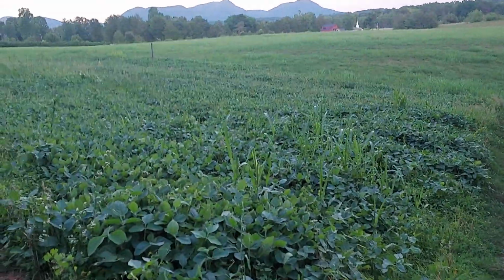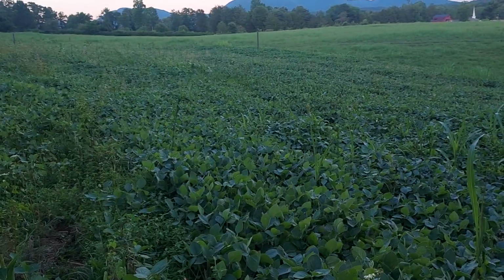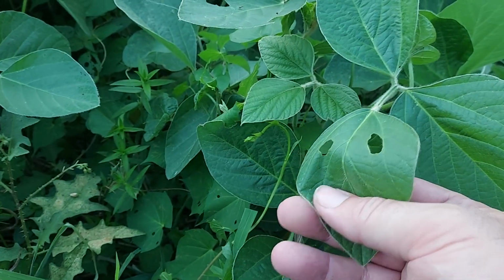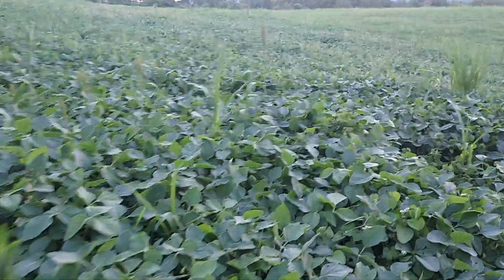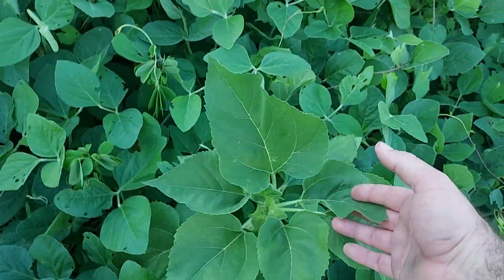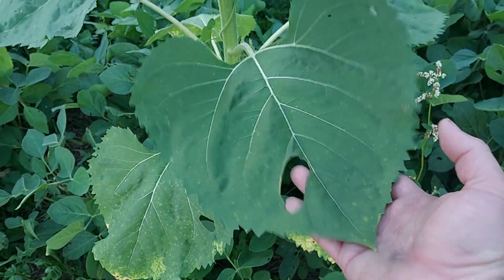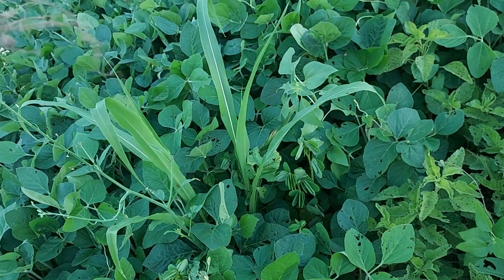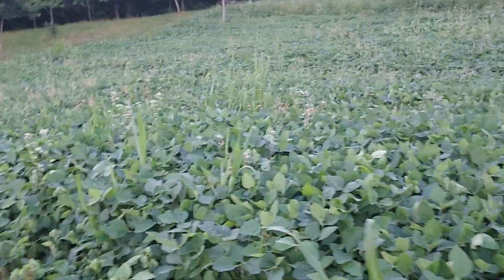Soil Health & Trace Minerial Update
The drought is still going 1 inch of rain in 4 weeks does not help but I still have tremendous growth and super green plants. Thats the longest its ever lasted and it's still growing.